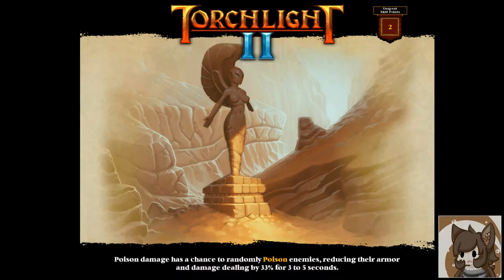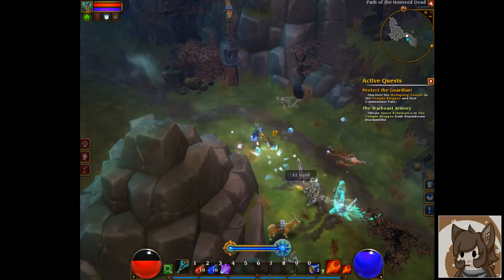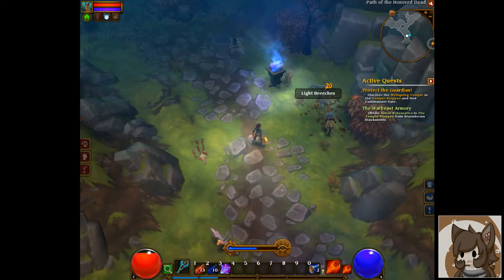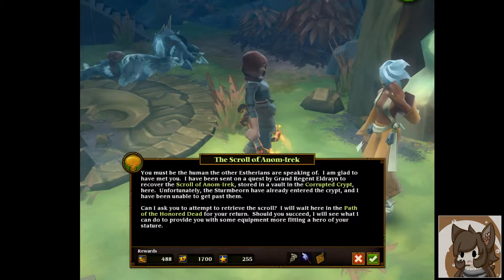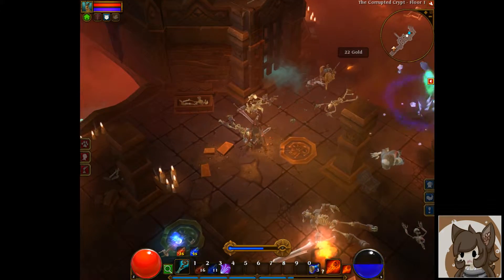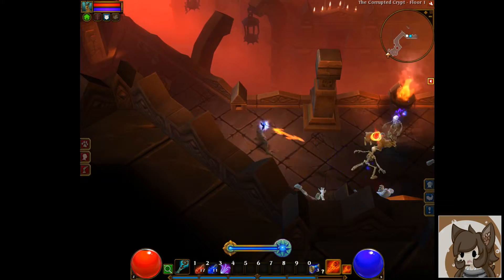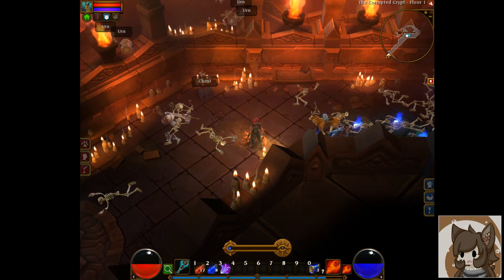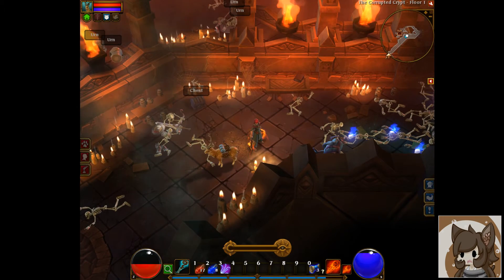Torchlight II: Imalune the Embermage [Part 2 - Welcome to the Dungeon]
In the Path of the Honored Dead, we find a dungeon just for us to explore.